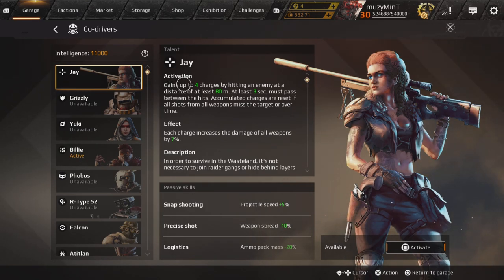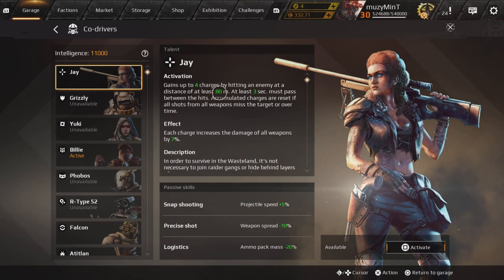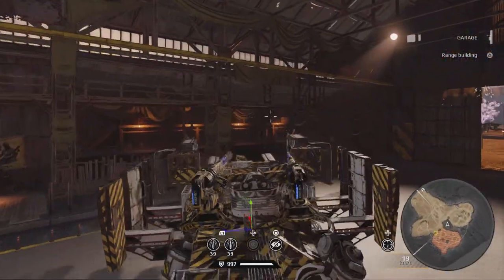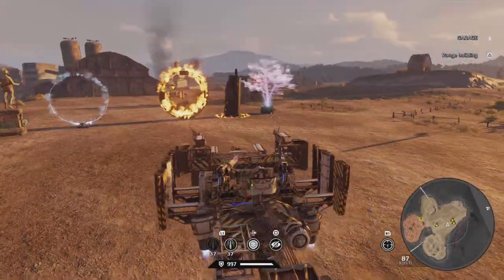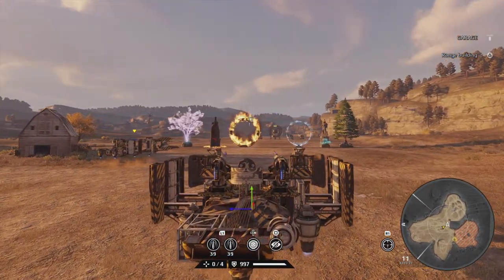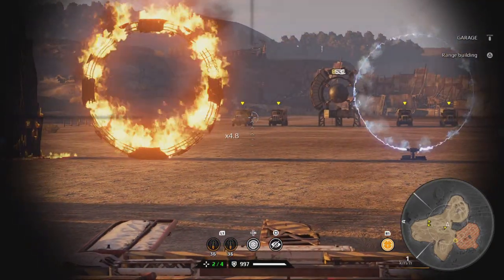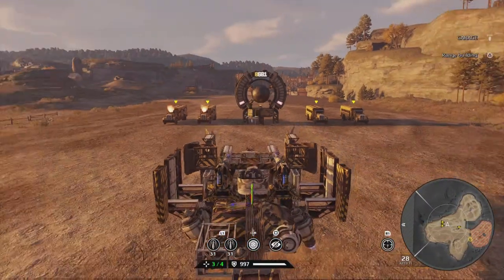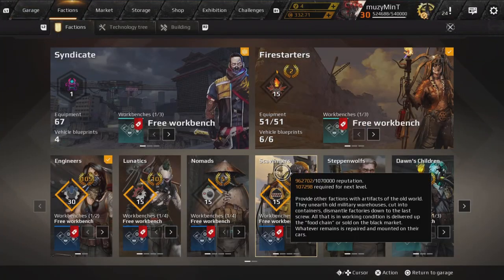Crossout| Scorpion secret co-driver buff?